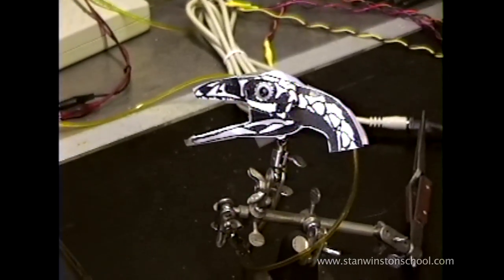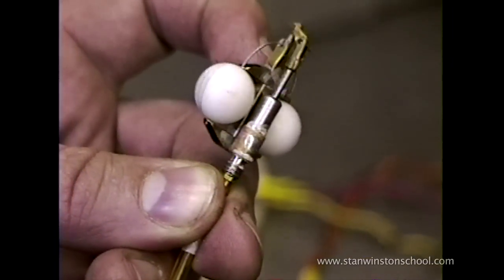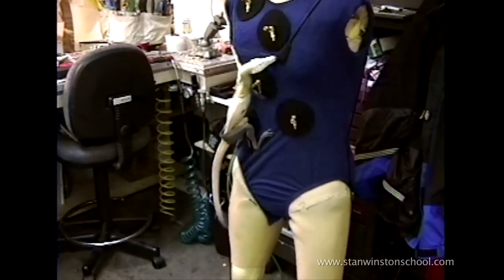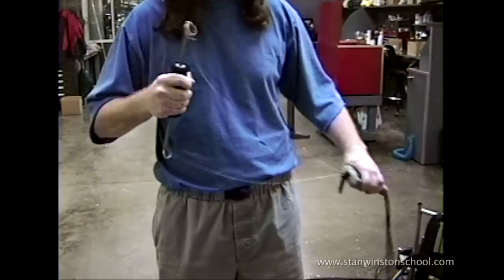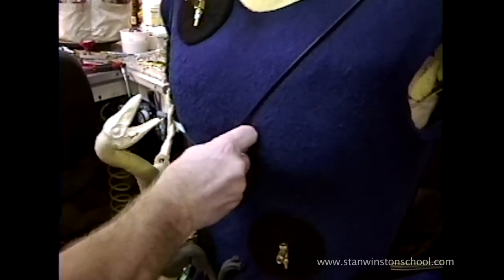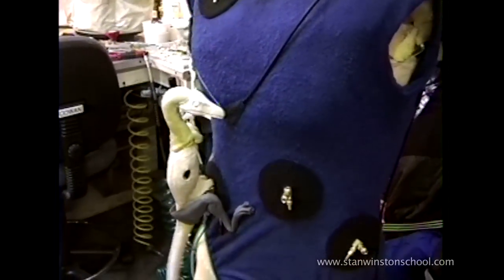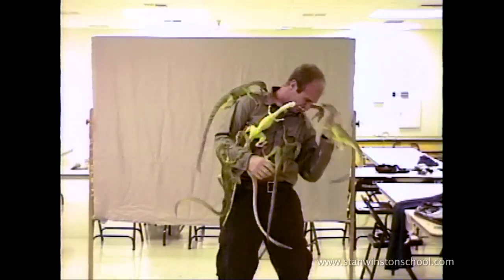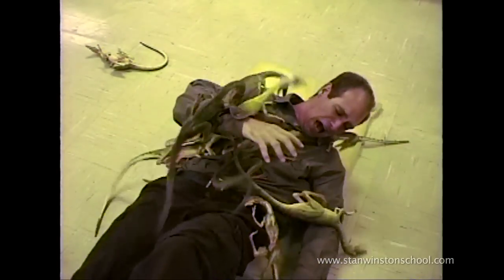THE LOST WORLD: JURASSIC PARK Compy Attack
Creating Jurassic Park II's Compy Dinosaurs

Voted the 2nd most gruesome death in the Jurassic Park Trilogy by Next Movie, go behind-the-scenes of the Compy attack in The Lost World: Jurassic Park.  Mechanical FX wizard Christian Colquhoun reveals the secret of how they accomplished the chilling attack.

More JurassicPark stuff from Stan Winston School

THE LOST WORLD: JURASSIC PARK Compy Rod Puppet Test

JURASSIC PARK'S T-REX - Skinning an Animatronic Dinosaur Part 1 & Part 2

JURASSIC PARK - Animatronic T-Rex Rehearsal - On Set with Stan Winston